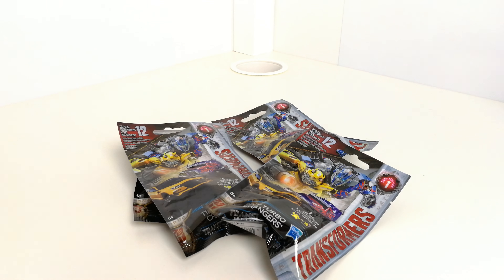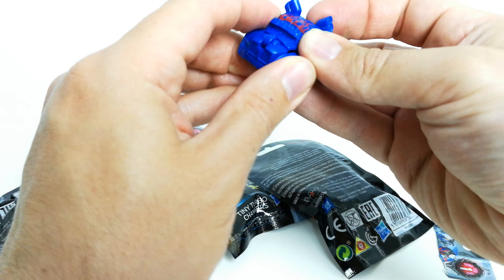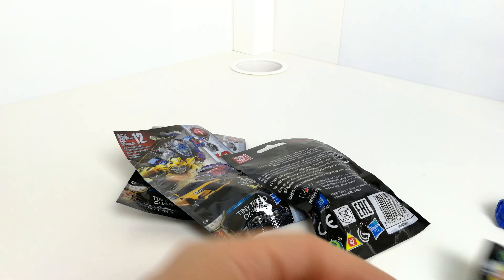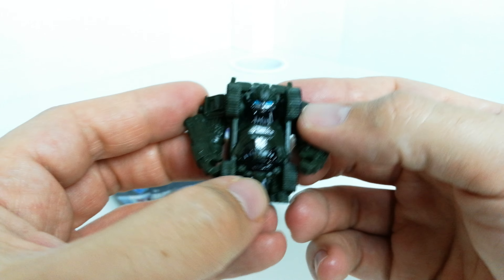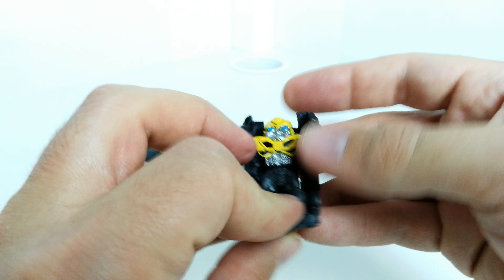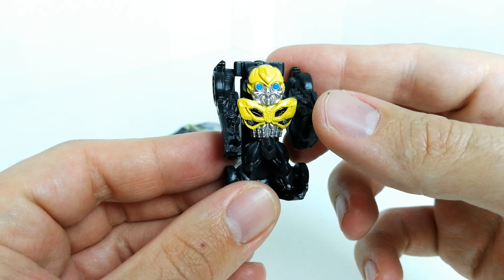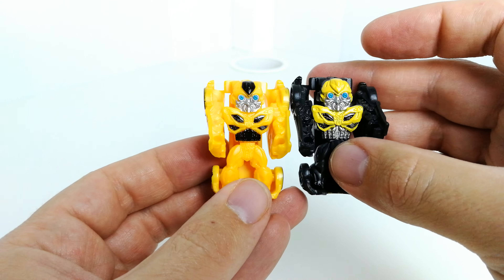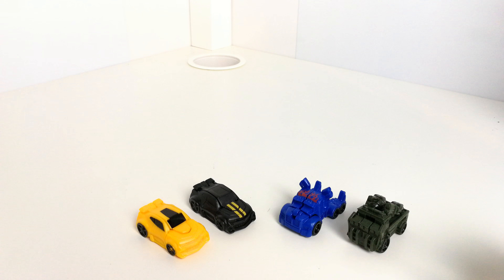Transformers Last Knight - Turbo Changers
Just a quick look at some of the new Turbo Changers available from the upcoming film - Transformers Last Knight.